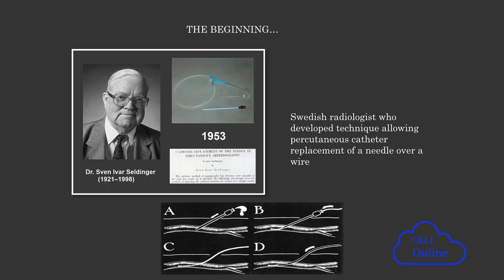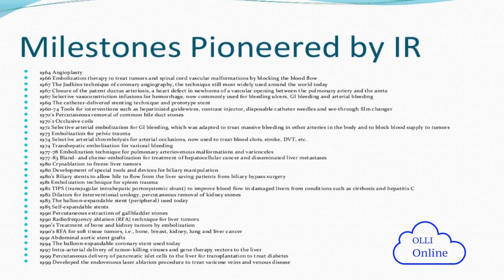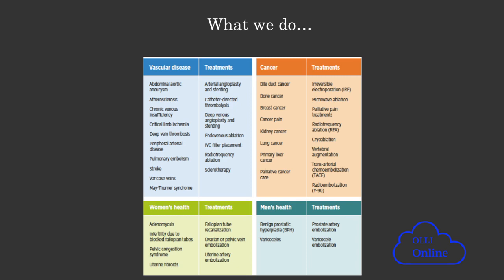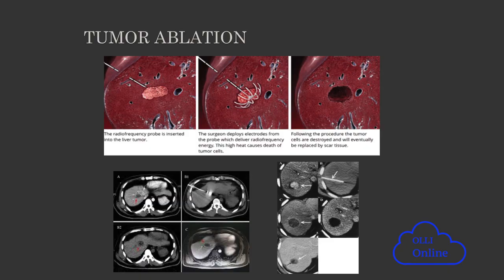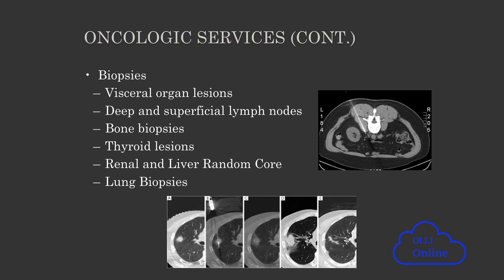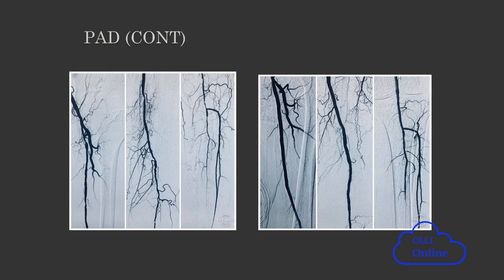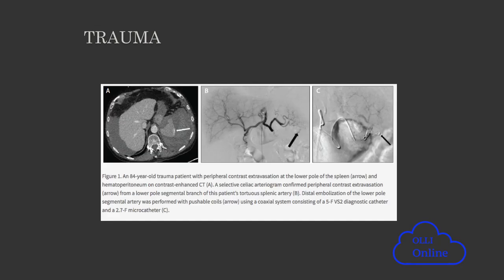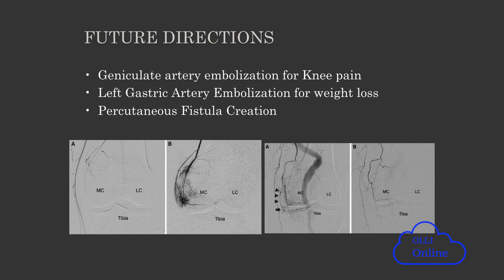Peripheral Vascular Disease 2020 02 12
Ralph Marcus presented a lecture on Peripheral Vascular Disease to OLLI-CSUF audience on 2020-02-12